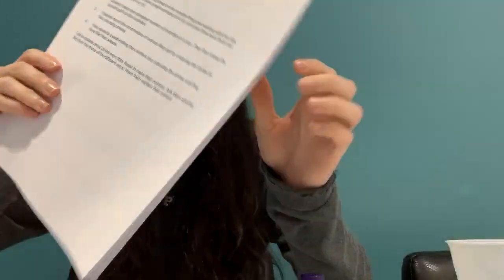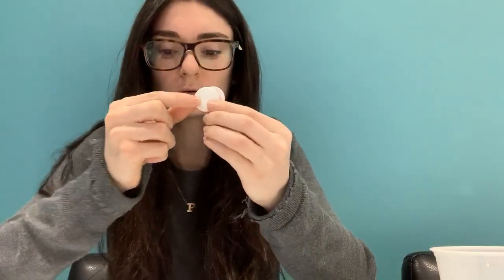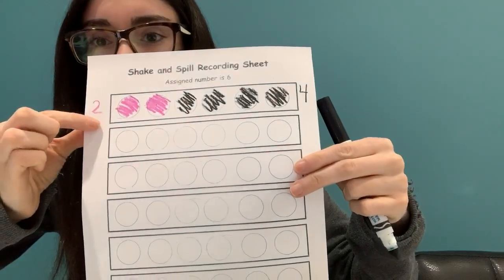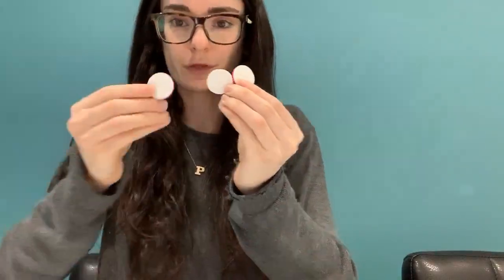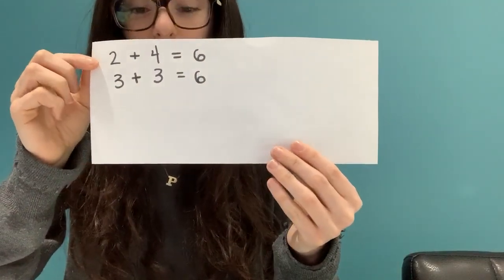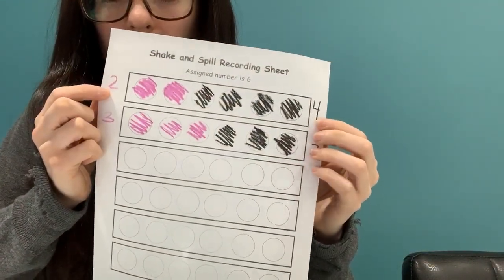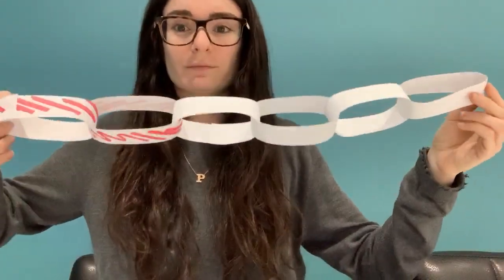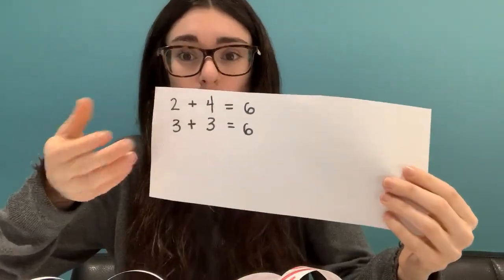Math Shake and Spill #6: 4/2/20: Morah Paulette